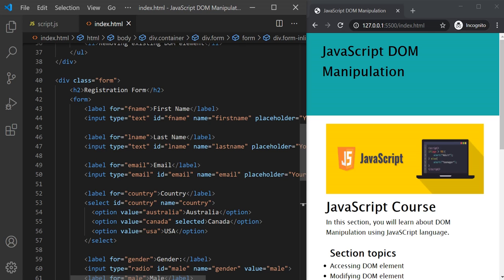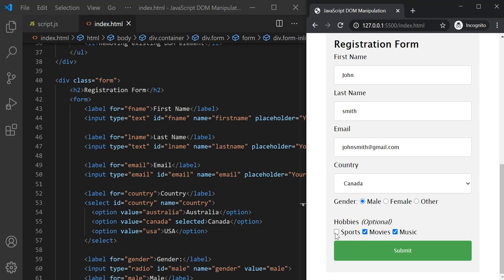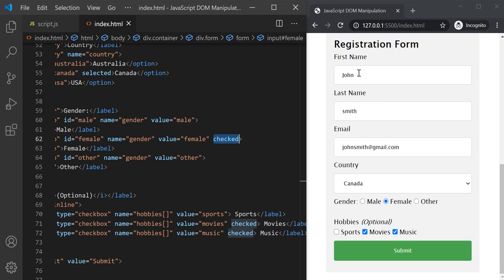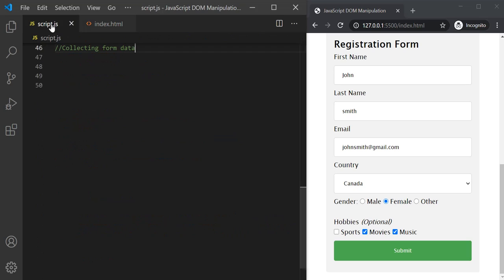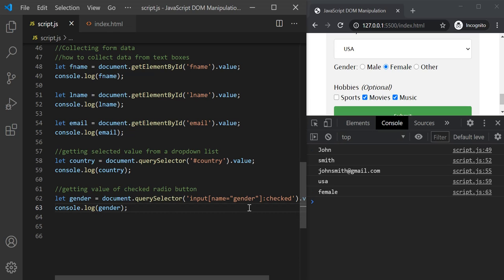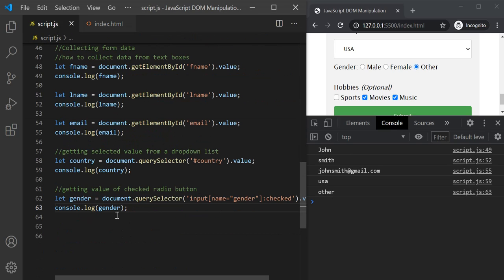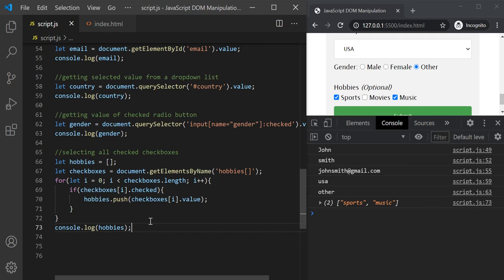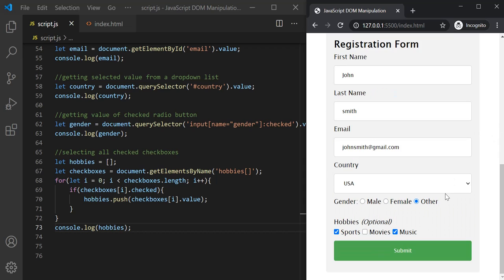DOM Manipulation: Collecting form data using JavaScript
In this lecture, you will learn how to collect form data using JavaScript and use it in your program.